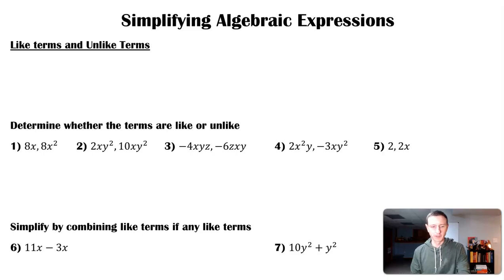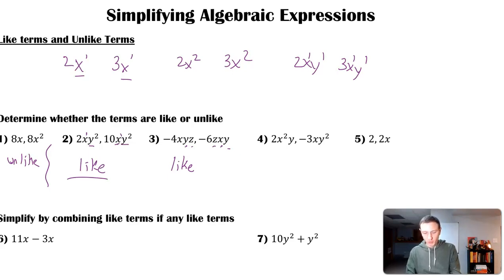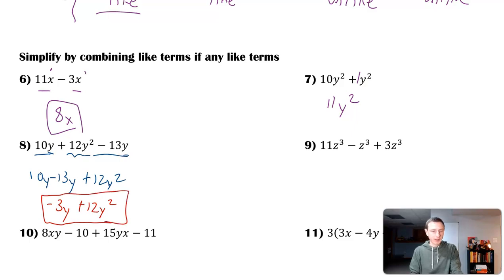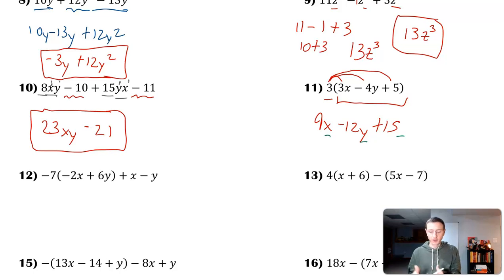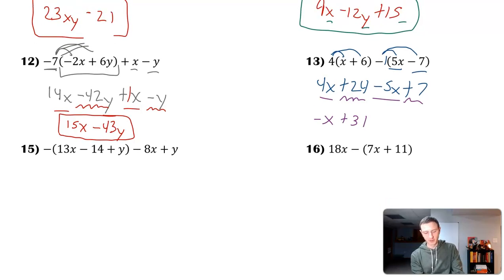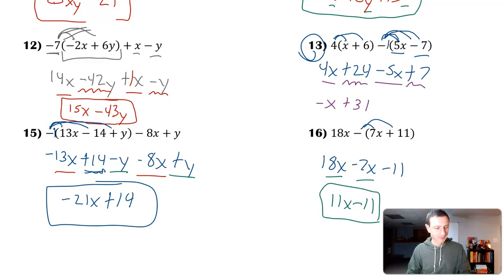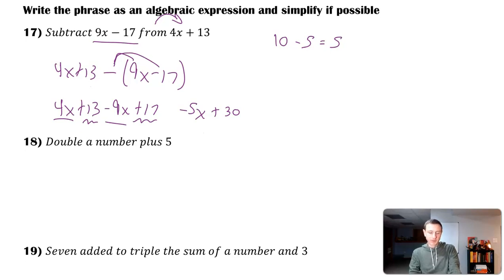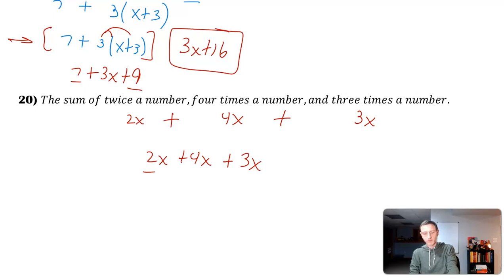Simplifying Algebraic Expressions! 20 Examples Including Translating Phrases! (Full Lesson)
I give a full lesson on simplifying algebraic expressions. This includes an explanation on how to identify like terms. I do several examples on identifying like terms. I also fully explain 10 examples of simplifying expressions with like terms. I explain translating phrases into algebraic expressions.